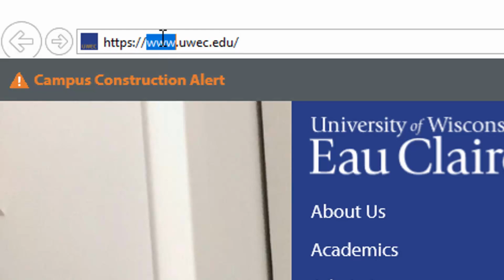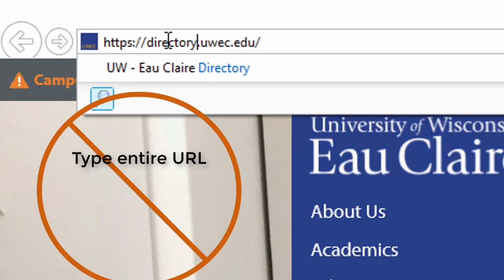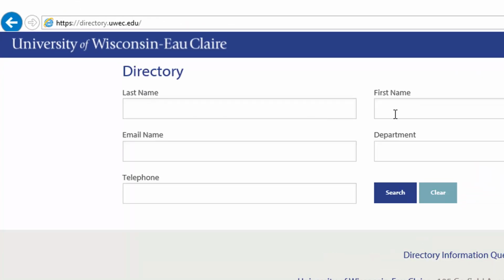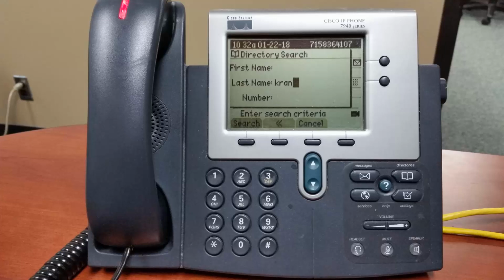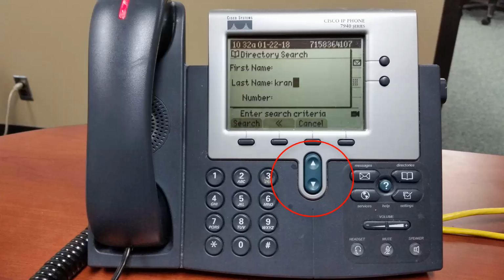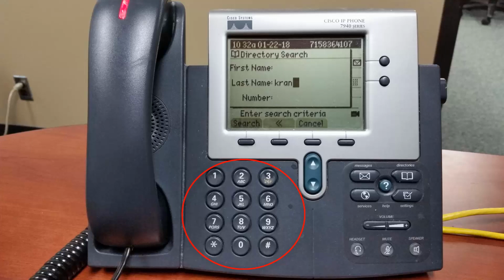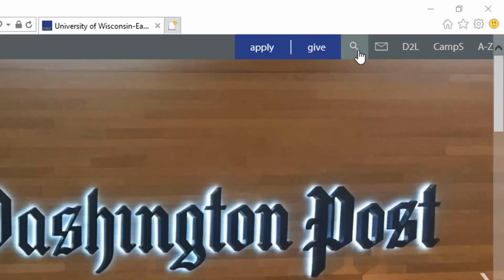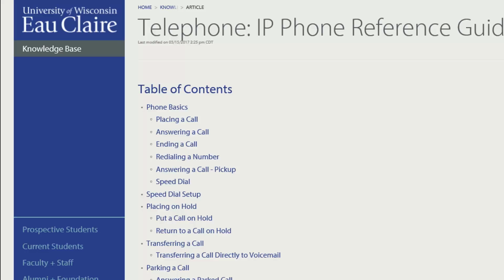Campus Directory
What was that person's name?  Which department did they work in?  Try these tips for finding a person at UWEC